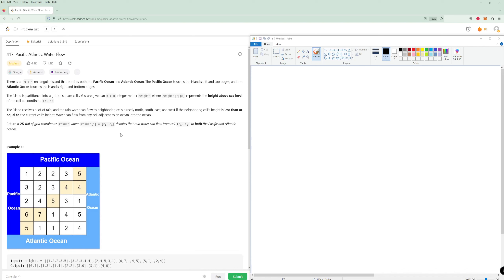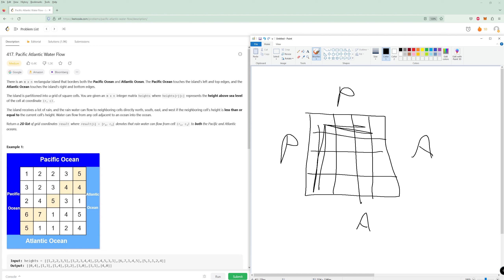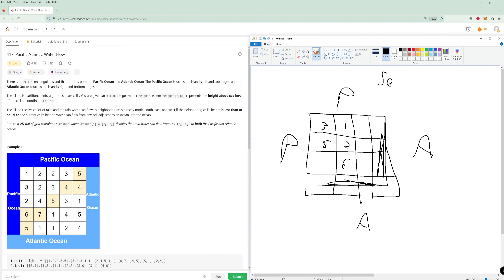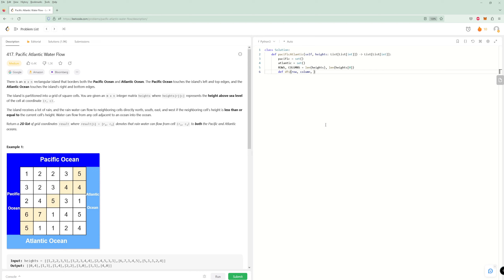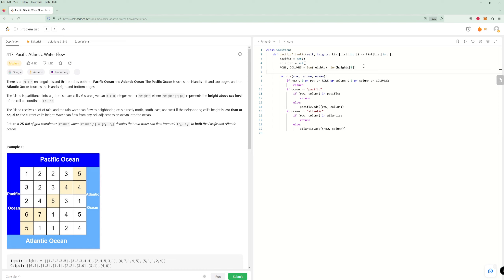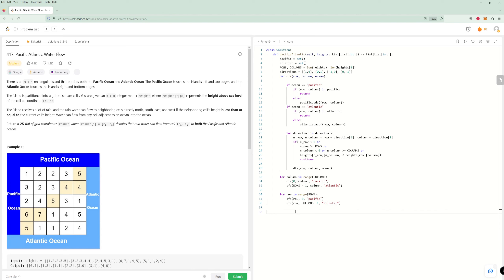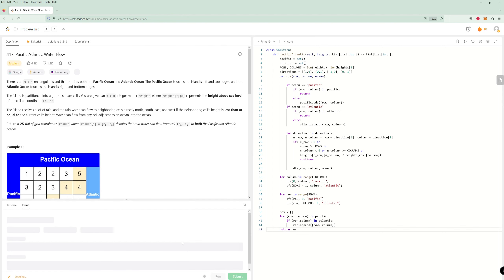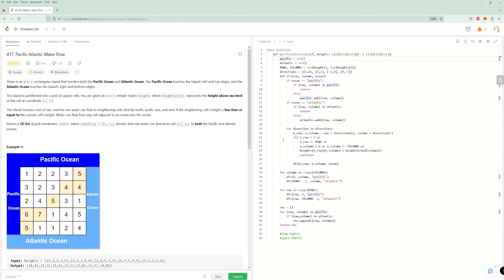Pacific Atlantic Water Flow - LeetCode 417- Python